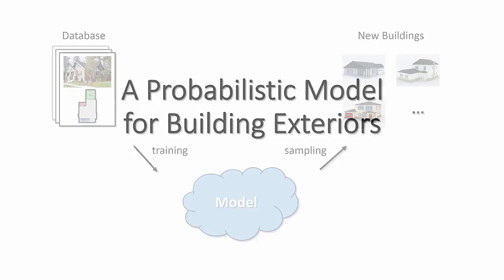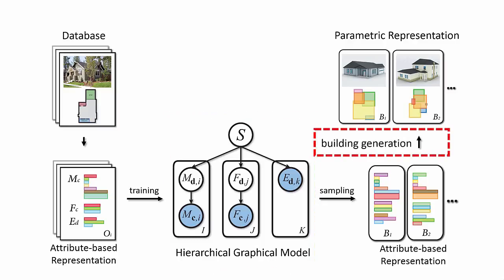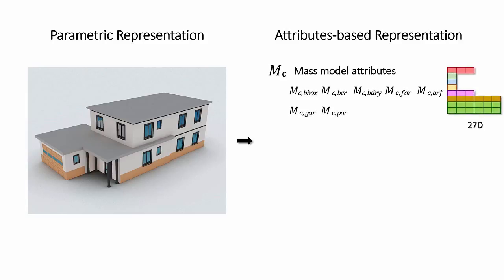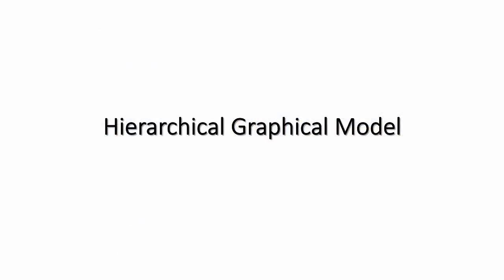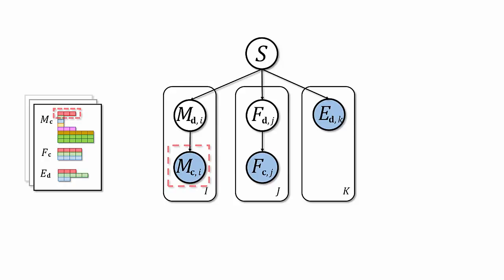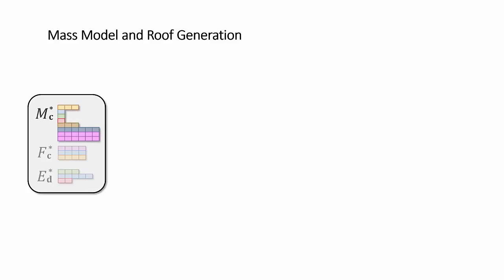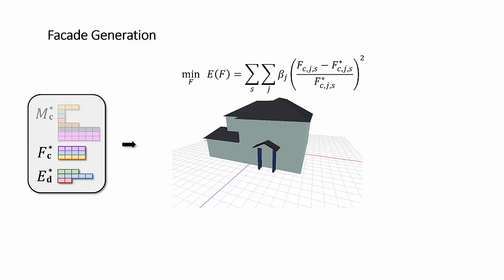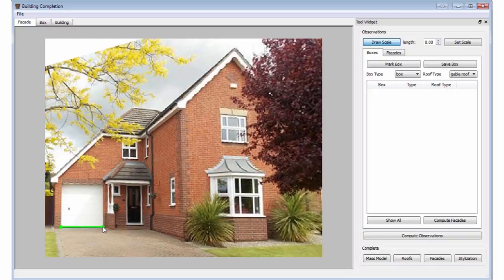A Probabilistic Model for Exteriors of Residential Buildings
Lubin Fan, Peter Wonka
ACM Transactions on Graphics (to be presented at SIGGRAPH), 2016.